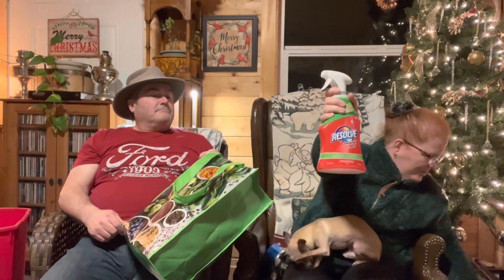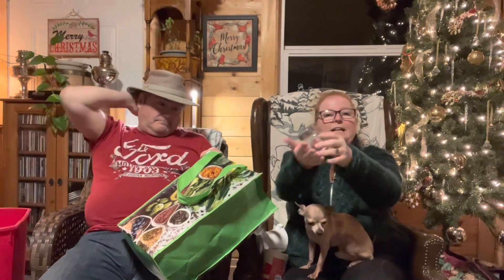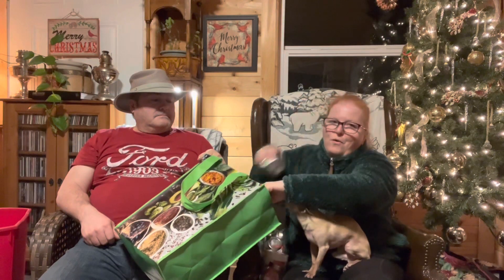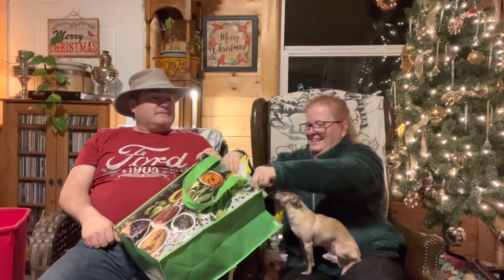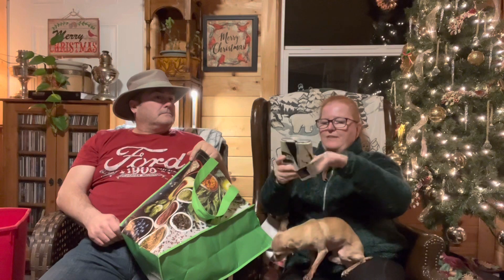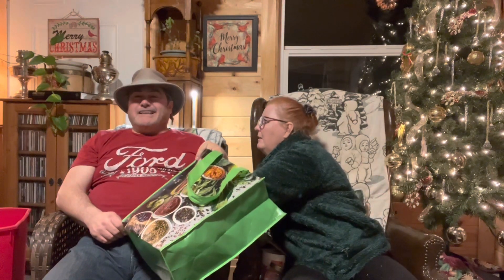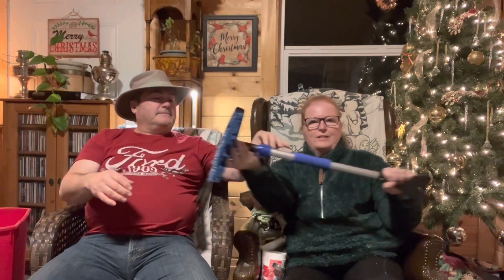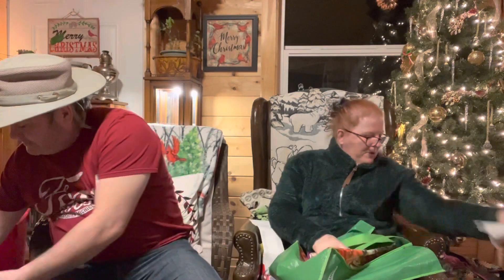Last Dollarama Haul of 2022 - 198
Wishing you all A Happy New Year
May 2023 bring Good Health, Happiness and Prosperity to each and every one of you.
I hope you enjoy our last Dollarama Haul for 2022

Caroline